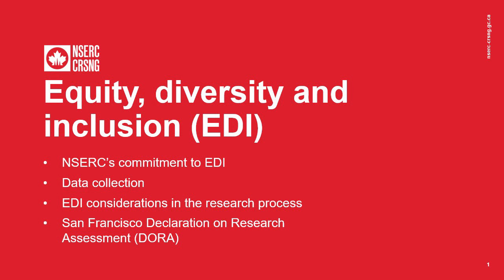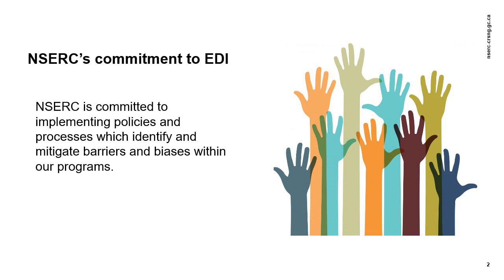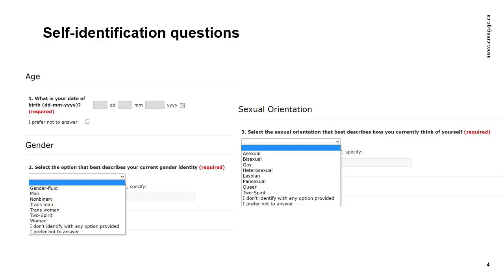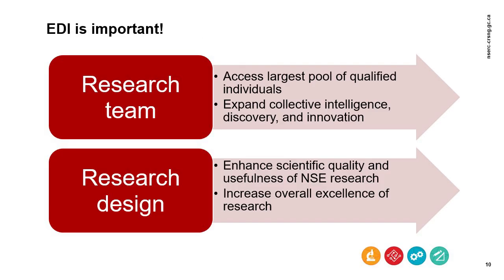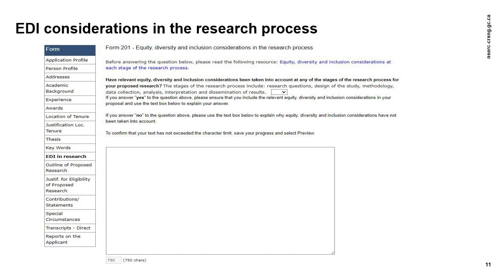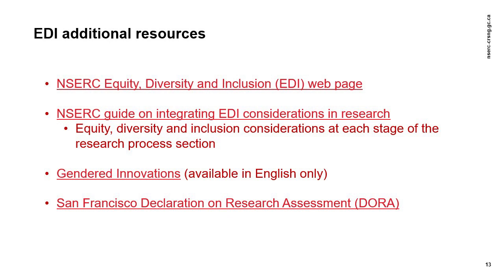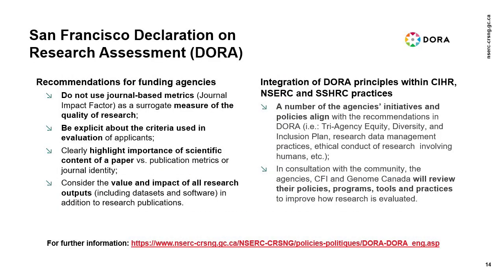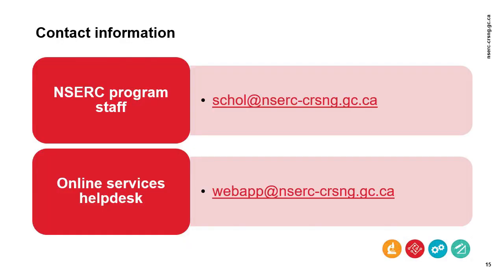Equity, diversity and inclusion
In July 2025, the Canada Research Training Award Suite of programs replaced the Tri-agency and NSERC funding opportunities at the Master’s, Doctoral and Postdoctoral levels. Because NSERC continues to use its existing submission platforms and application forms, the information contained in this video remains relevant except for the program names.

Time Stamps:
[0:44] NSERC’s commitment to EDI
[2:58] EDI data collection
[5:42] EDI considerations in research
[9:18] EDI additional resources
[10:21] San Francisco Declaration on Research Assessment (DORA)

Guidelines on the assessment of contributions to research, training and mentoring